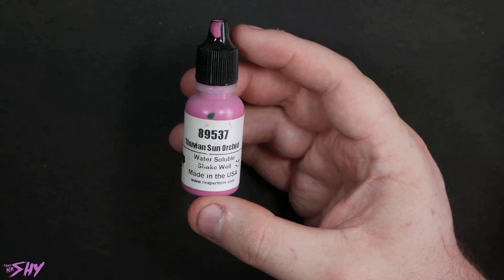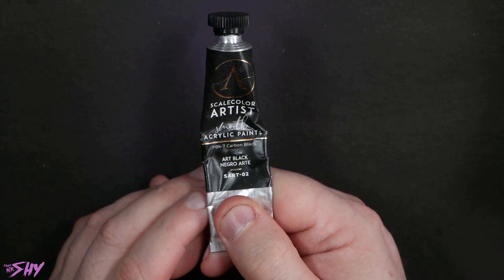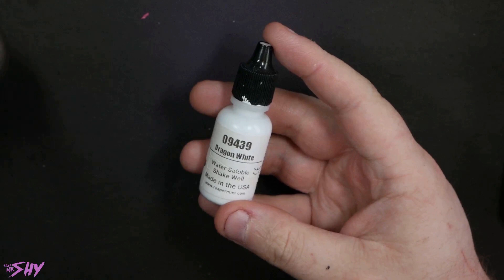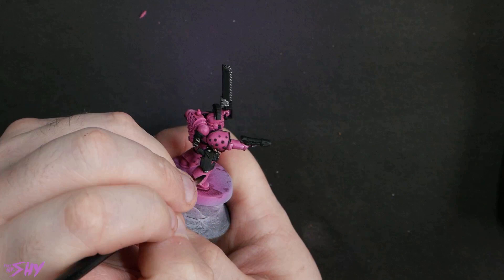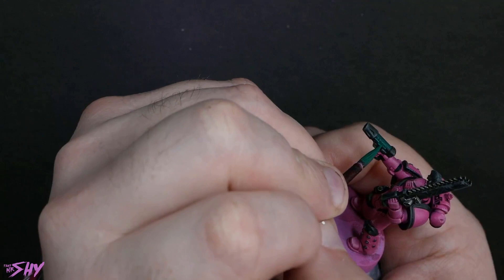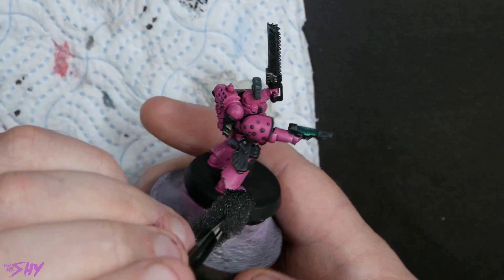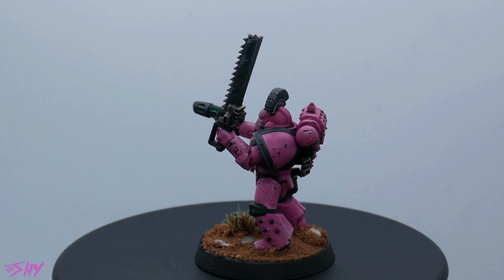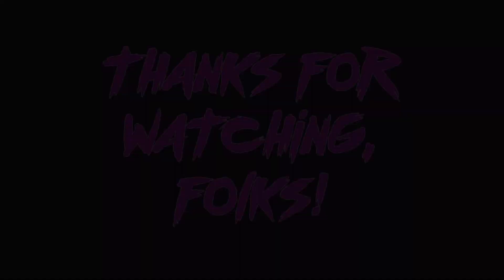Quick and Easy Emperor's Children - Chaos Space Marines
I'll be using a Horus Heresy (Warhammer 30k) Mk4 Marine to demonstrate this super bright, super cool scheme I've come up with, for my up and coming Emperor's Children army! Paints used listed below.

Use my Element Games link to get us both a reward

Colours Used

Badger StinylRez White Primer
Reaper MSP Thuvian Sun Orchid
Scale 75 Art Black
Citadel Shade Carroburg Crimson
Citadel Technical Lahmian Medium
Citadel Layer Emperor's Children
Reaper MSP Dragon White
Vallejo Metal Colour Dark Aluminium
Citadel Shade Nuln Oil
Scale 75 Boreal Green
Reaper MSP Alien Goo